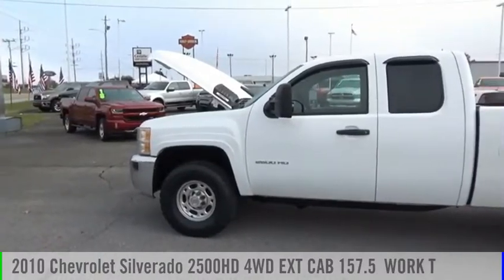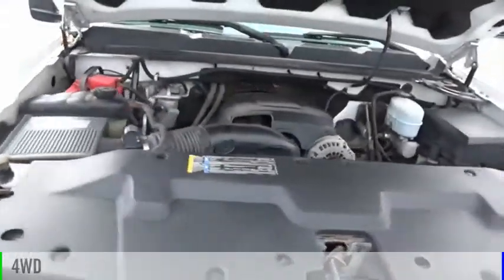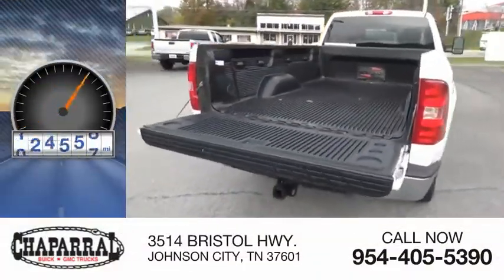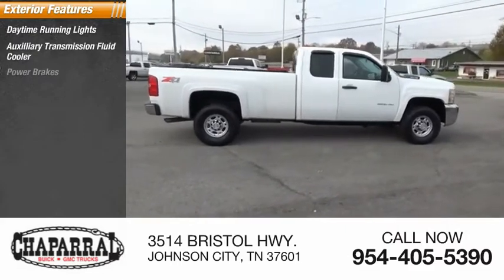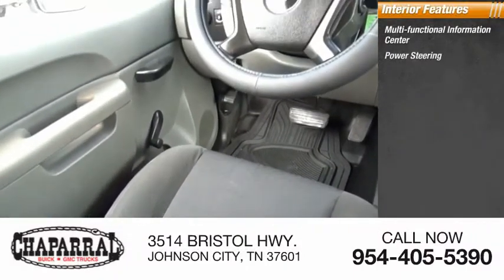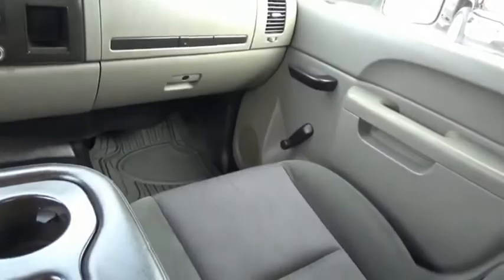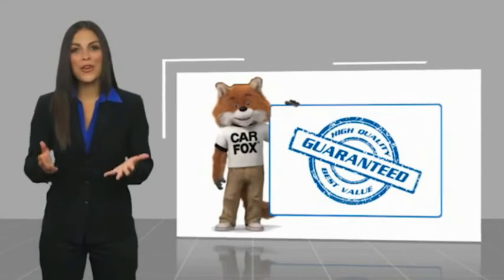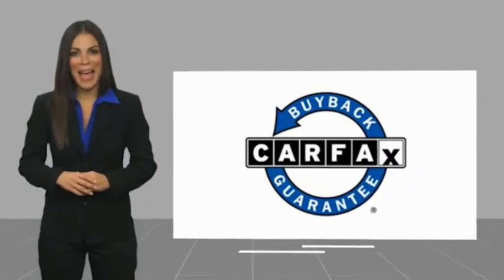2010 Chevrolet Silverado 2500HD M6751-M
2010 Chevrolet Silverado 2500HD Work Truck

CHAPARRAL
3514 BRISTOL HWY.

CHAPARRAL is proud to serve JOHNSON CITY and all of the surrounding areas. Take command of the road in this 2010 Chevrolet Silverado 2500HD! Look at all the options that come standard on this one! Stay cool on those long summer road trips. Just switch the A/C on and escape the heat! With Tilt Steering you can adjust the Wheel to a position you like! Got a long road trip planned Cruise Control can help keep your speed under control! Safety First. Airbags save lives and this one has a Drivers Airbag. Comfortable Front Bucket Seats always make the drive go by quicker. This vehicle has nice looking Cloth Interior. Technology just gets better. Back Up Camera is included on this one! When having to slow down in inclement weather don't worry you have ABS to stop you safely.